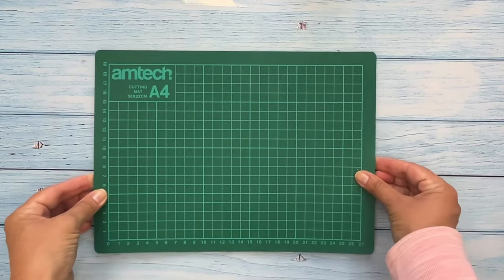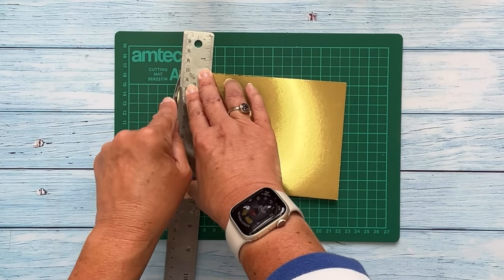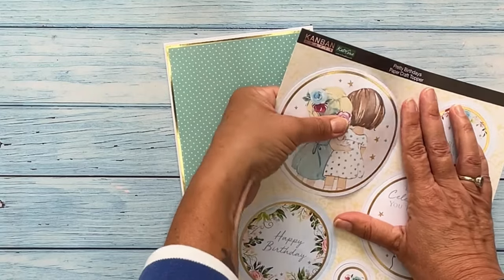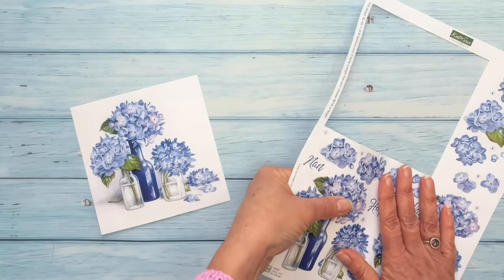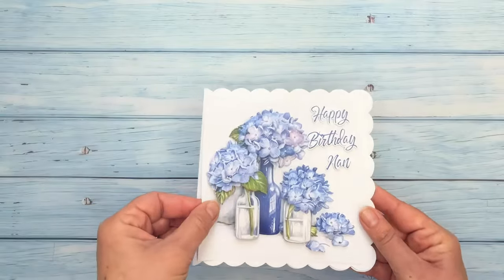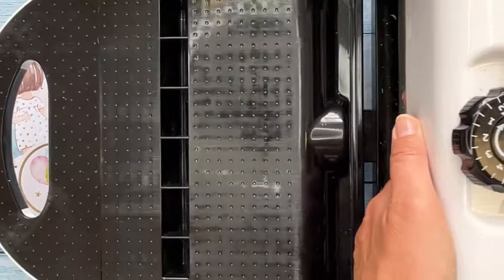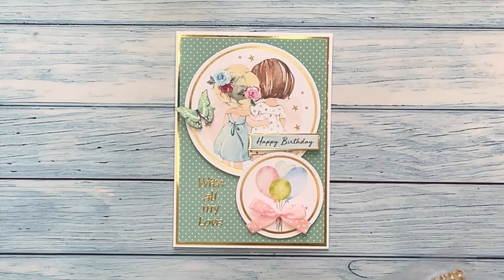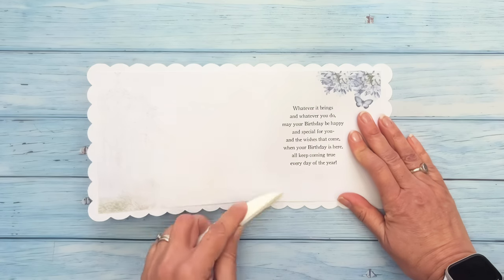💌 BEGINNER'S Card Making ✂️ Everything You Need To Know To Get Started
00:06 Tools and Equipment
00:52 Matting and Layering
02:37 Toppers
03:42 Die Cut Decoupage
05:33 Sentiments
06:20 Die Cutting
07:16 Final Flourishes with Embellishments
07:52 Inserts and Verses

Looking for a fun new hobby? Have you thought about card making but don’t know where to start? Fear not, our beginner's guide is here to introduce you to the essential techniques of card making, making it simple and enjoyable for anyone to get started.

With this guide, you're well on your way to creating beautiful, handmade cards. Once ready, you can pen your personal message, tuck it into an envelope, and send it on its way to brighten someone's day. 💌🎉